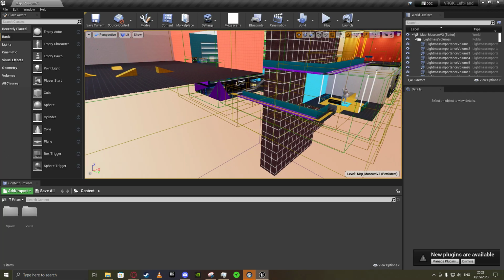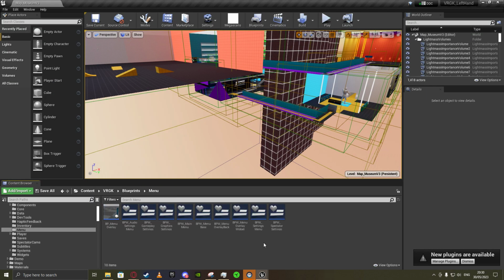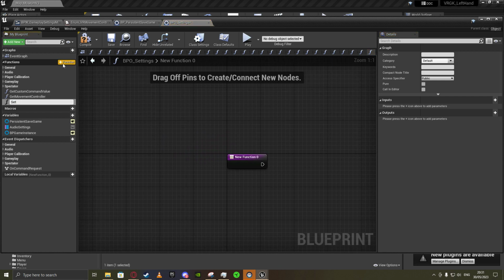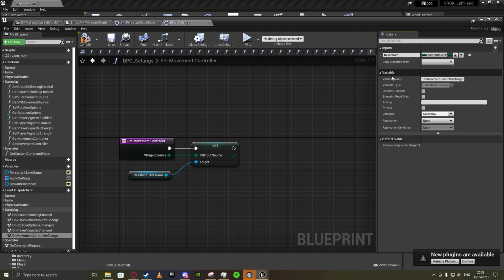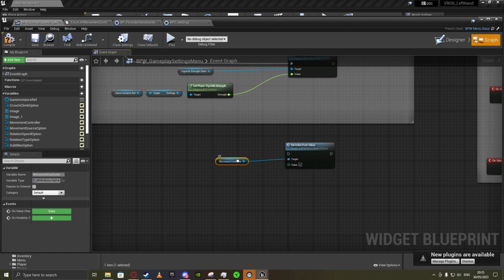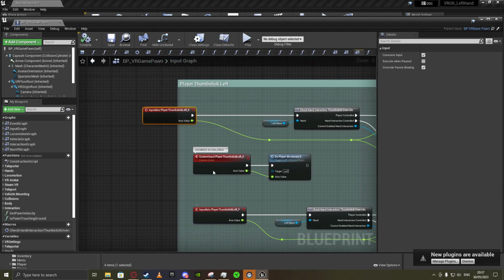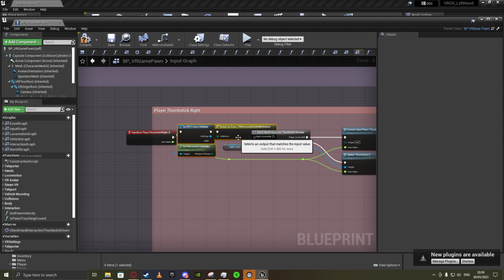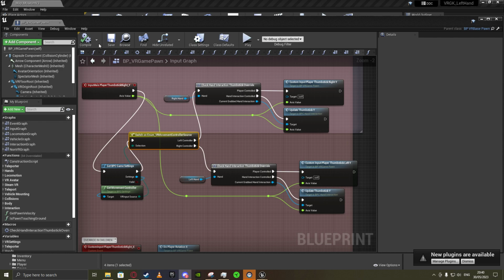VRGK Tutorial - Left Hand Movement Source